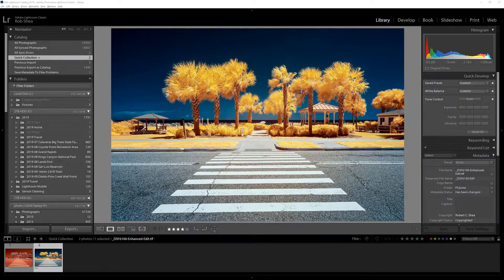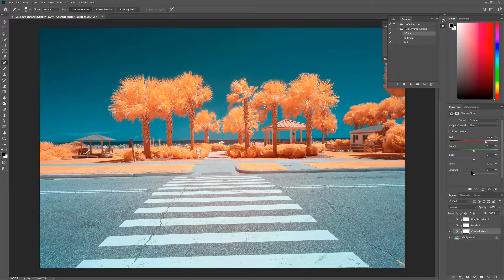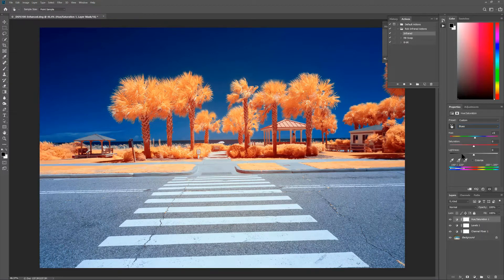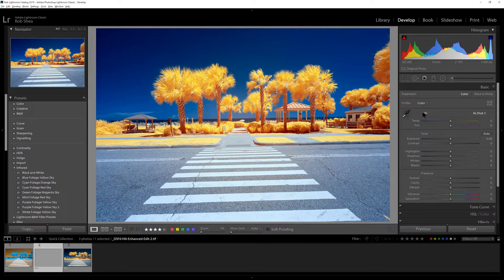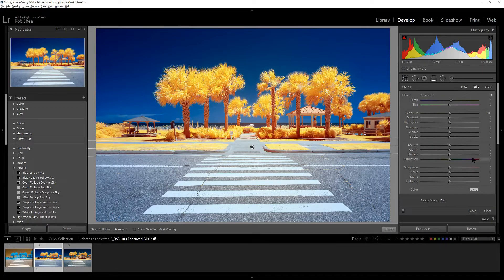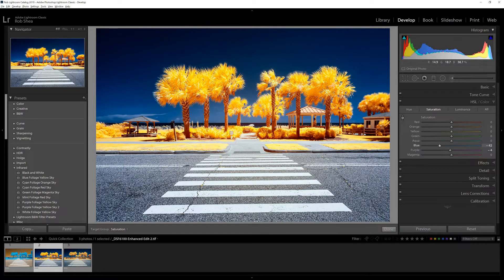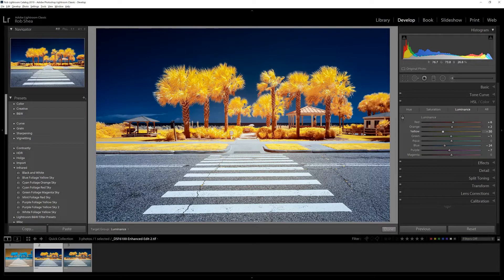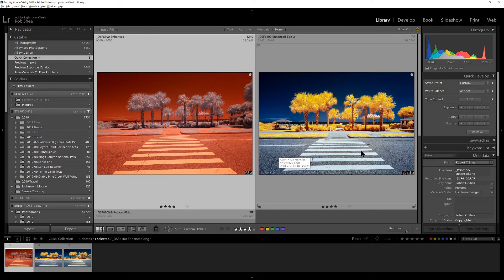Editing Infrared Photo with Lightroom & Photoshop via Channel Swapping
Editing a 590nm Infrared photo with Adobe Lightroom Classic & channel swapping in Adobe Photoshop.